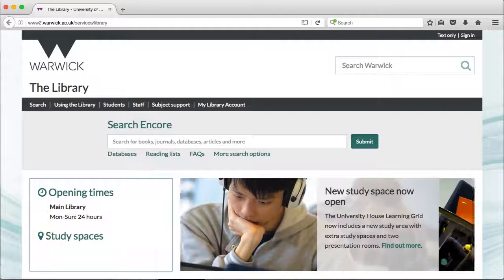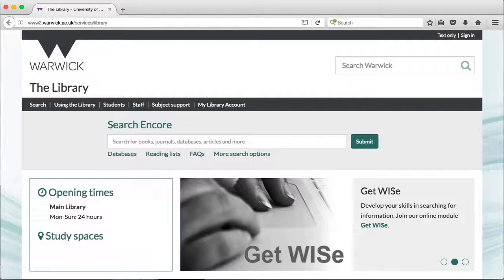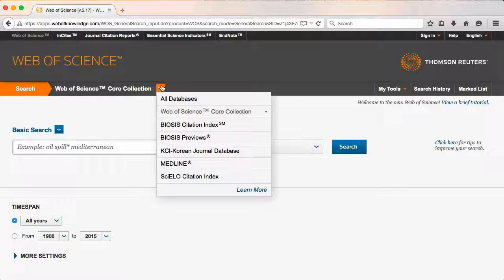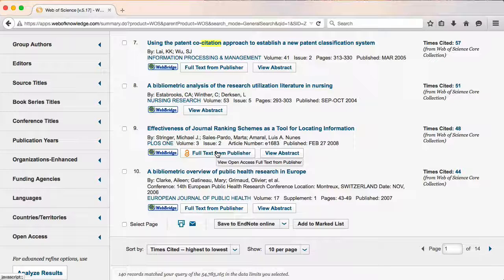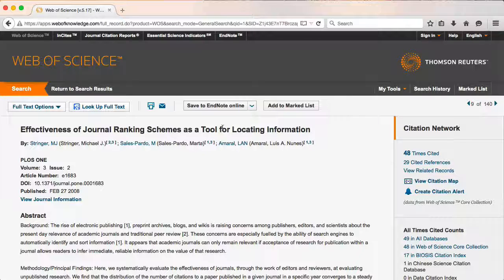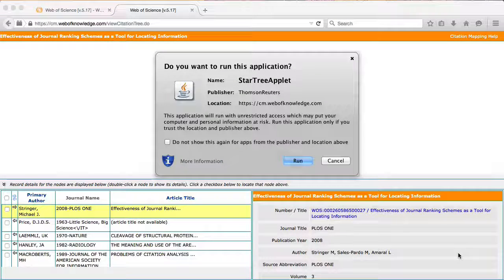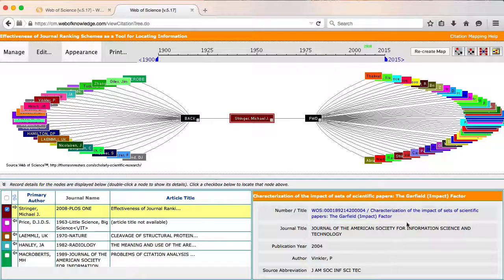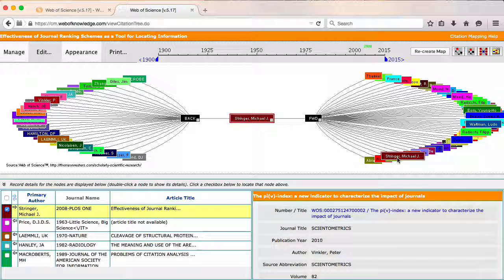BiteWISe: Citation Searching for research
This BiteWISe video will demonstrate how to use citation searching and citation mapping to aid your research.